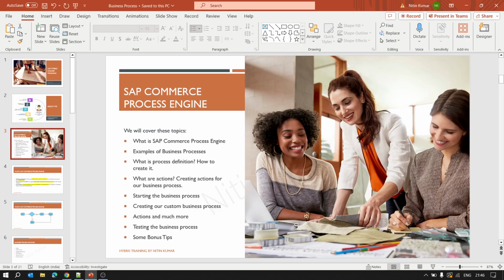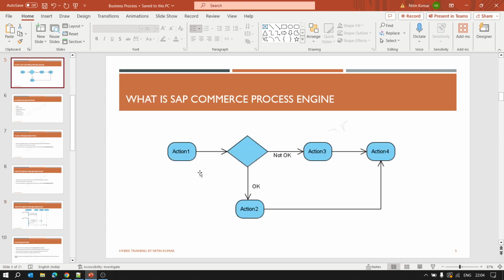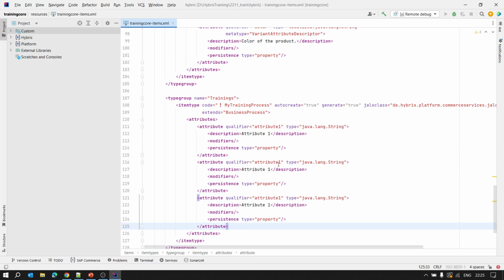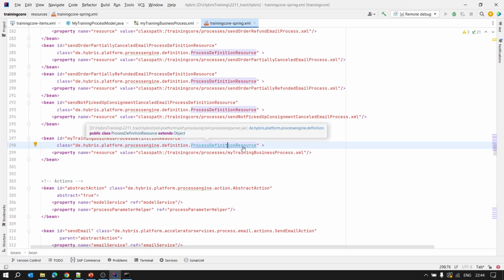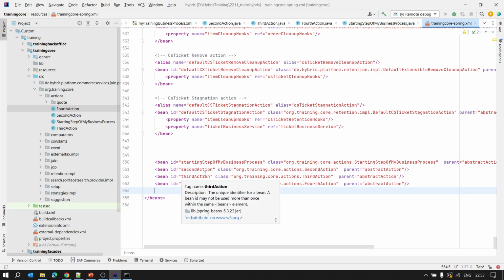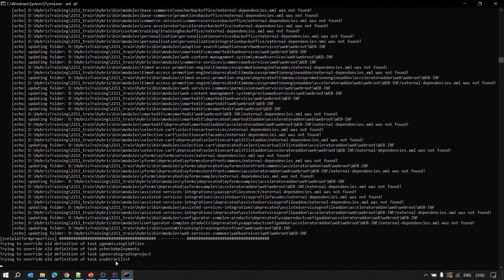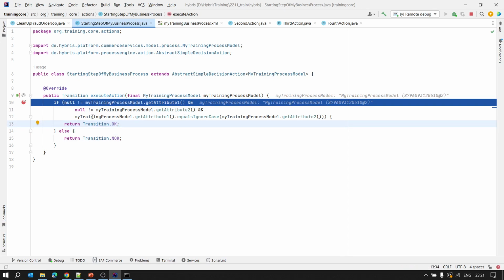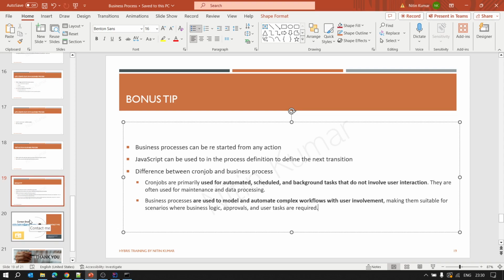SAP Hybris Business Process Tutorial | Hybris Tutorials | hybris tutorial for beginners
In this video, I’ll show you the business process concept in hybris, we will create our own business process also and test it by using a cronjob.
00:00 Introduction
00:05 Brief about myself
00:22 Topics to be Covered in this Video
01:48 What is sap hybris business process
04:40 Hybris business process examples
05:41 What is process definition in hybris
06:57 How to create business proces definition in sap hybris
10:16 What are actions in sap hybris business process
12:31 How to create actions for a business process
14:33 Starting a business process in hybris
16:19 Creating Business process in hybris
37:47 Creating trigger point for our business process
45:09 Running hybris build and server start after changes
47:37 Running business process via cronjob
50:53 Testing our business process
01:00:05 Bonus tip
01:00:15 Business Process repair
01:04:27 Thank You note

SAP Hybris Business Process Tutorial Step by Step Guide for absolute beginners
In this educational video, we will guide you through the intricate world of business processes in SAP hybris. Whether you're a beginner or an advanced user, our tutorial will equip you with the knowledge and skills needed to navigate the complexities of SAP hybris. Discover step-by-step instructions, practical tips, and best practices to optimize your SAP hybris implementation. Don't miss out on this opportunity to expand your knowledge and enhance your expertise.

ABOUT MY CHANNEL:
Hi! I’m Nitin. On my channel, you will find Hybris Related Stuff. I love sharing Hybris related stuff with you guys as I experience them myself.